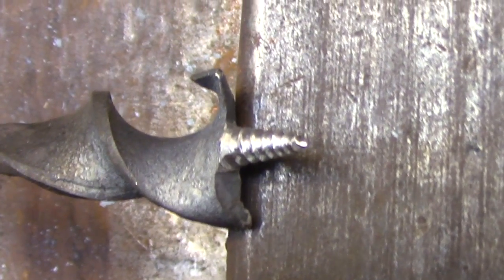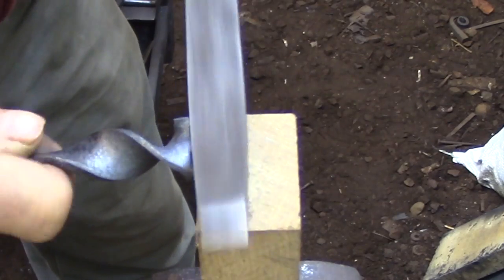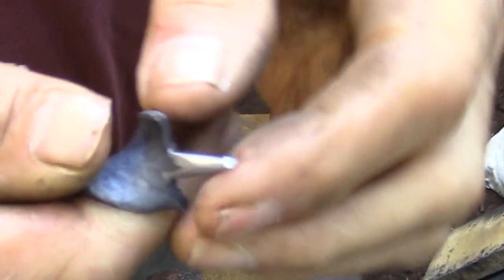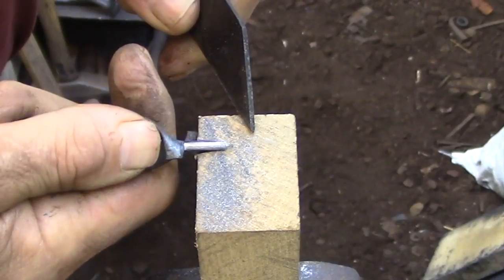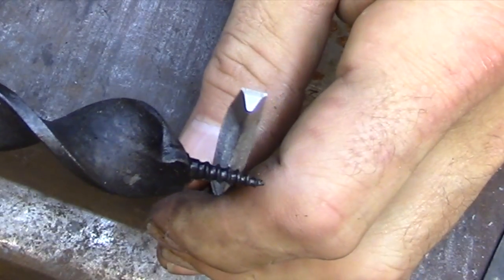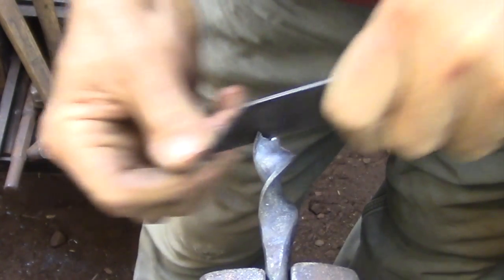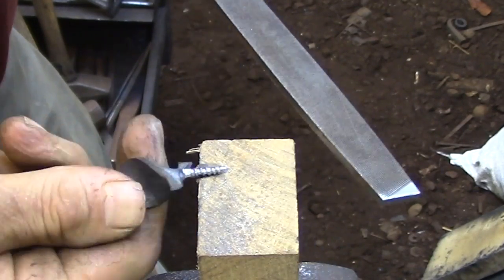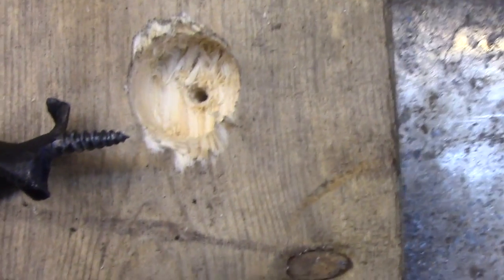Blacksmithing Project - Forging an Auger Bit 3